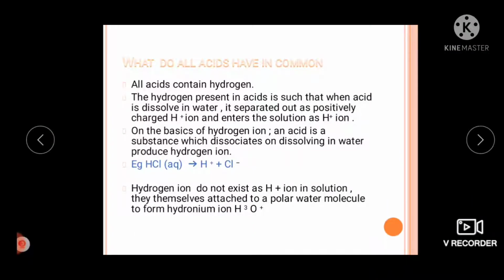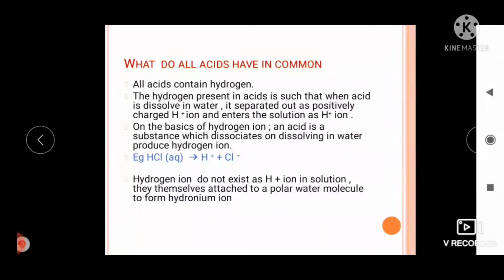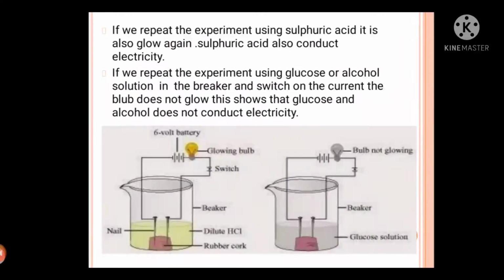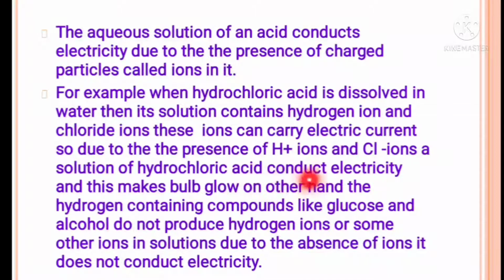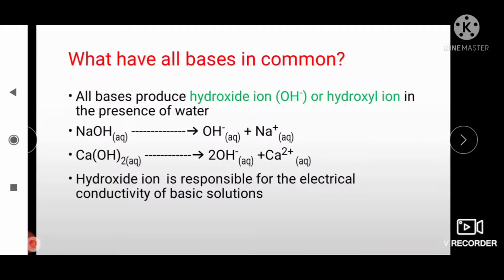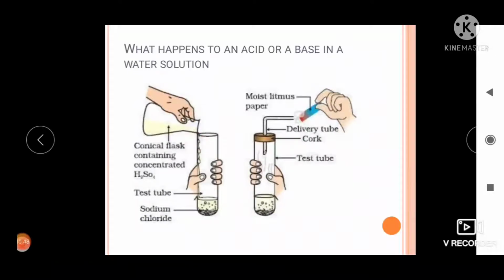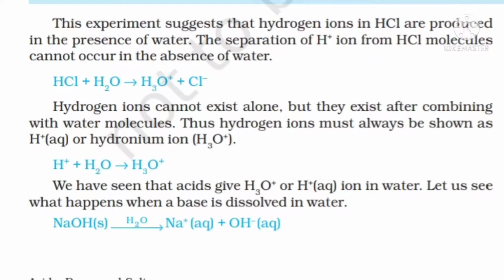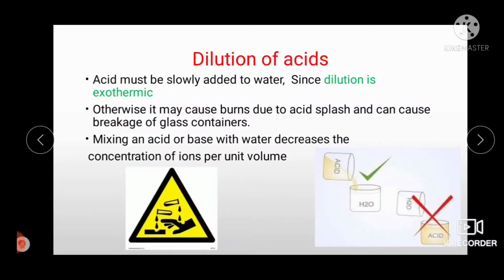class X- chemistry-chapter2